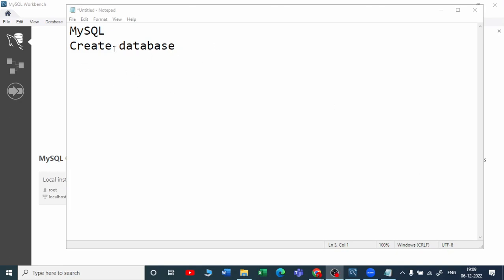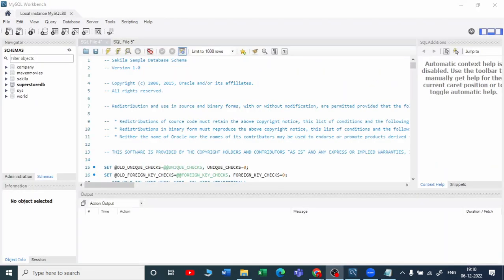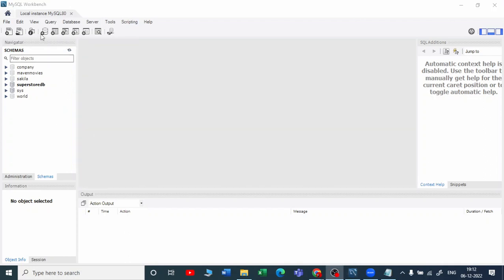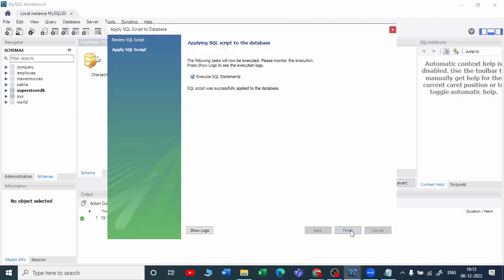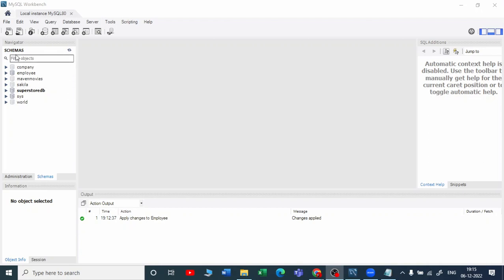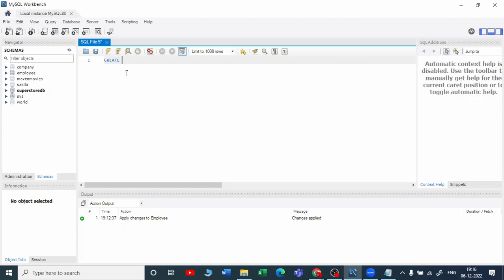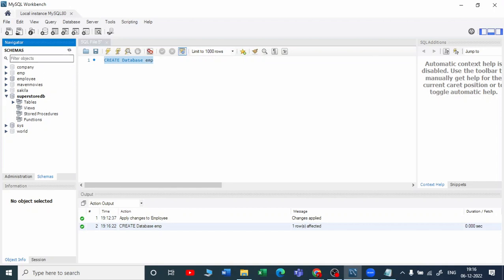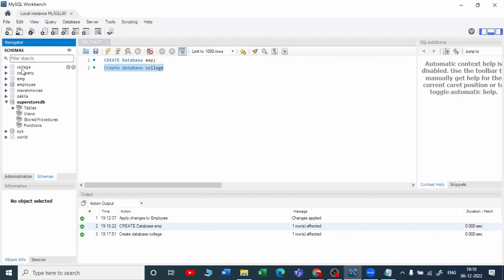6. Creating Database in MySQL | Introduction to MySQL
In this video, you'll gain a clear understanding of databases and SQL. This tutorial is part of a comprehensive SQL playlist for complete beginners.